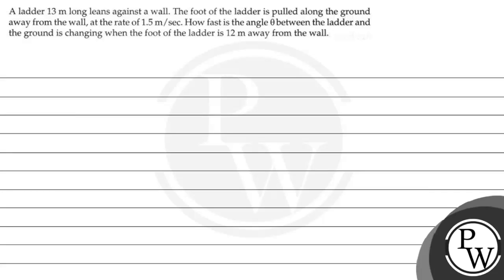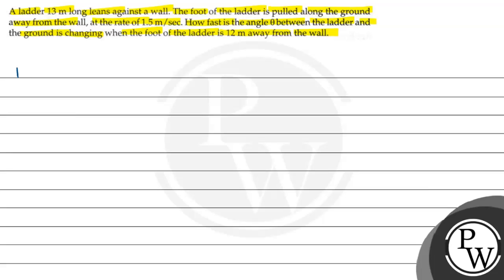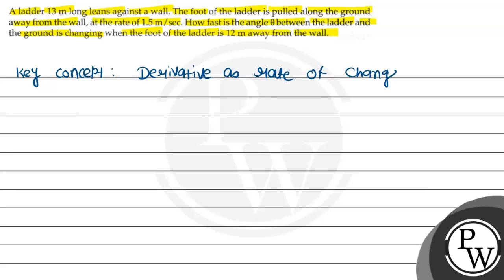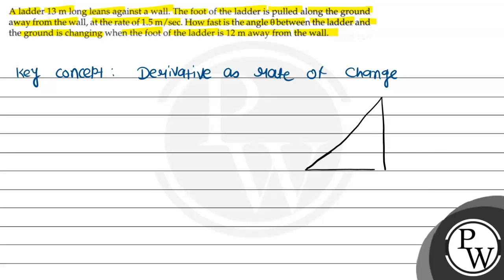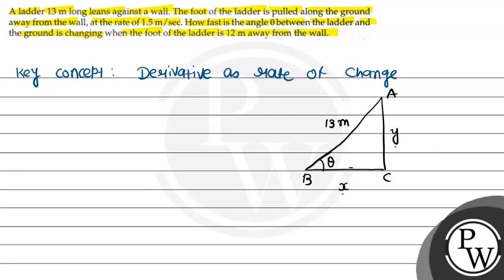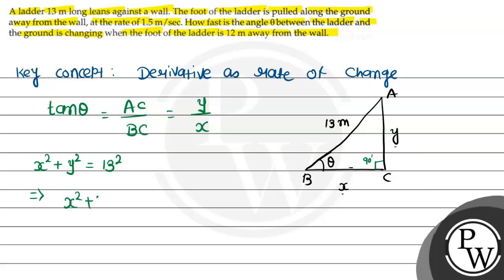A ladder 13 m long leans against a wall. The foot of the ladder is pulled along the ground away ...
A ladder 13  m long leans against a wall. The foot of the ladder is pulled along the ground away from the wall, at the rate of 1.5  m / sec. How fast is the angle θ between the ladder and the ground is changing when the foot of the ladder is 12  m away from the wall.